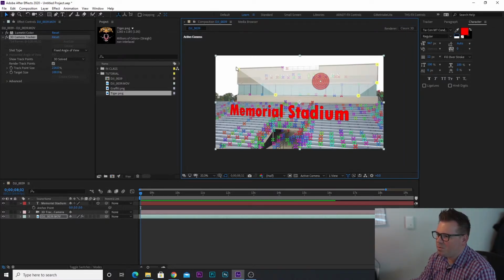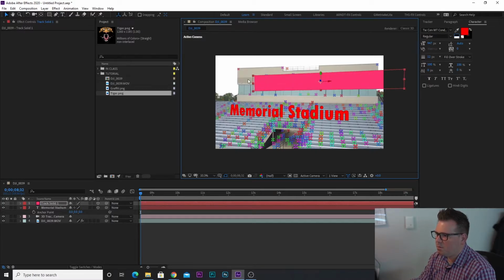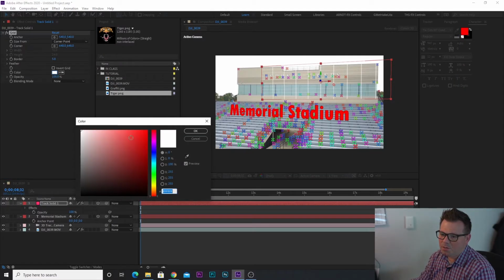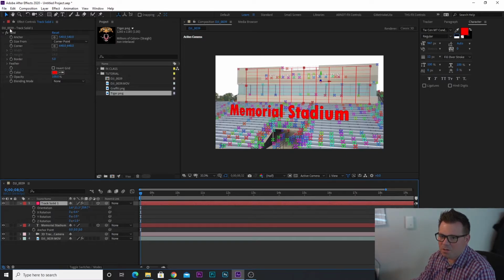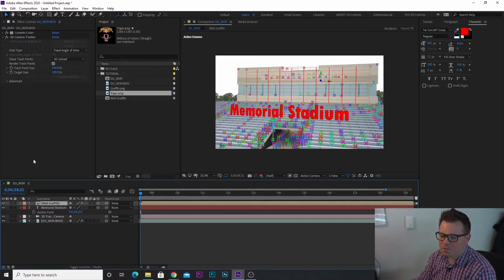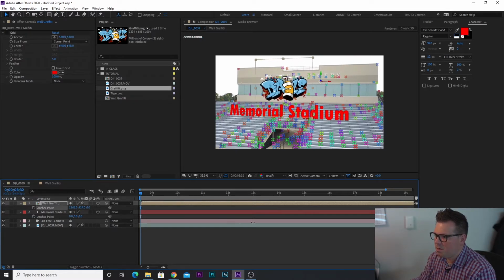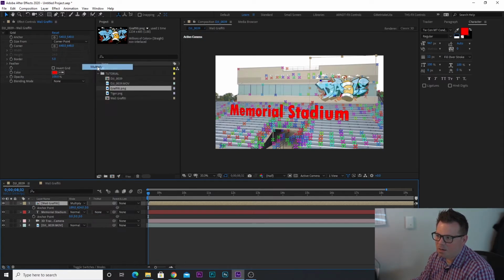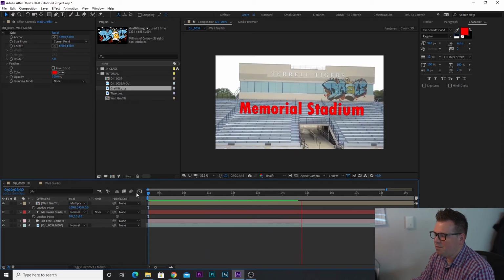Camera Tracking in After Effects, Part 2 of 4